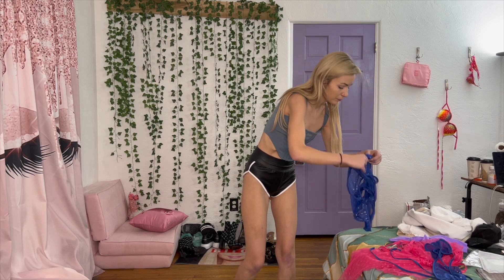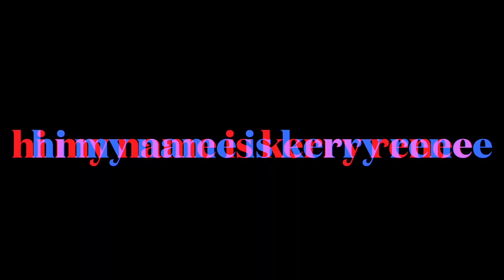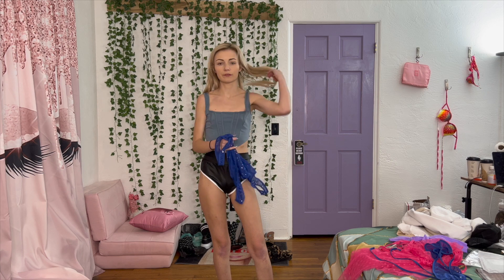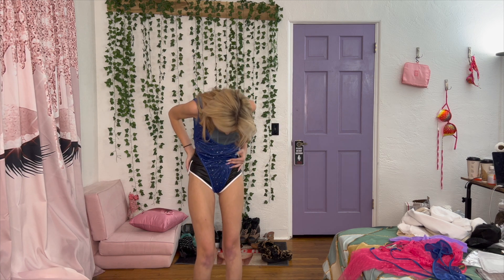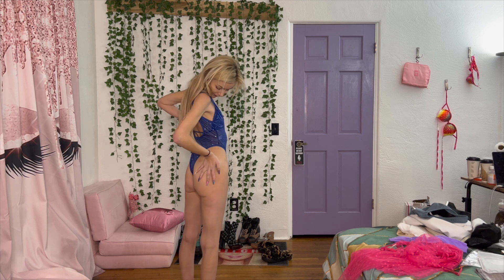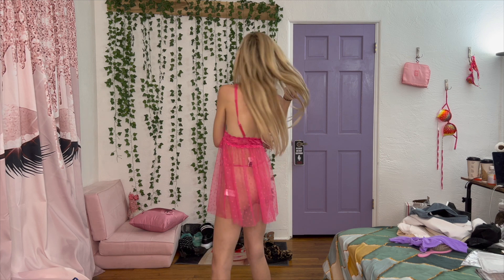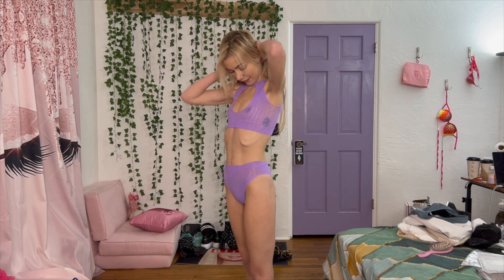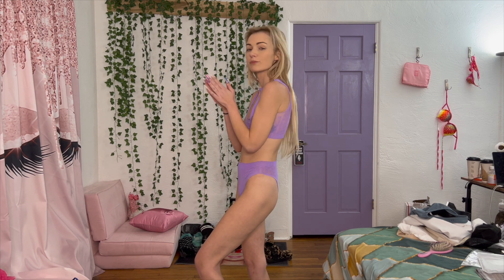sheer shein lingerie haul : tryon vibes